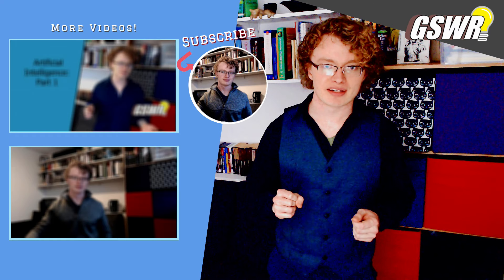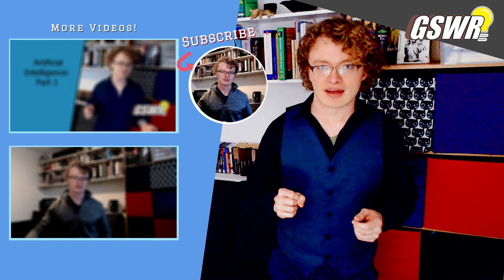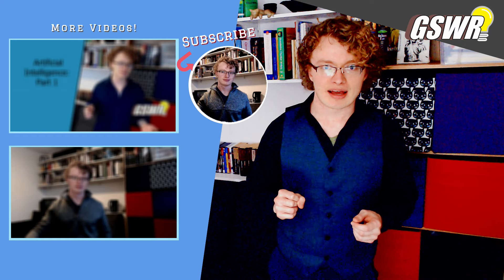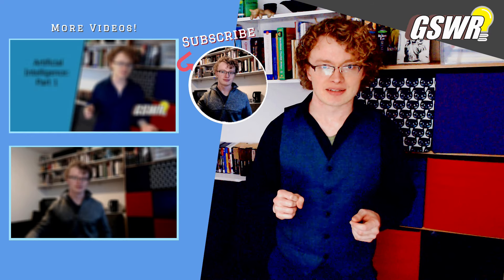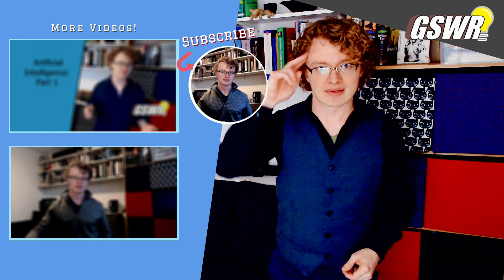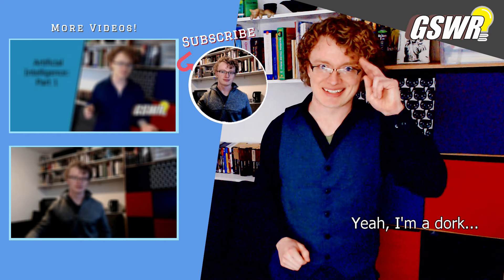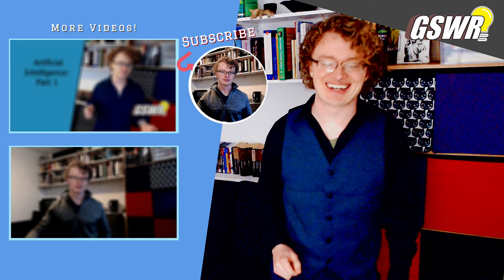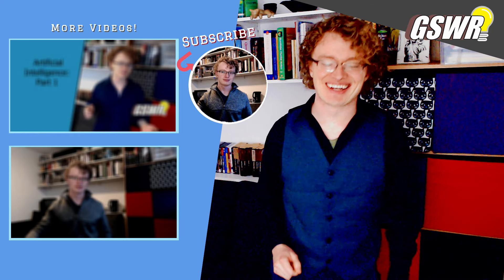WYR Wednesday #2 | Re: Perfect Body or Perfect Mind?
Back after a long hiatus, this week I respond to your comments from the previous Would You Rather- if you knew you'd live for 100 years, would you rather be guaranteed perfect health mentally or physically? Also, a new question for the week- If you could live for however long you liked, would you rather keep one idealized form of yourself, or be able to change form at will, but never be able to return to the same form twice?

Follow GSWR on Facebook too!